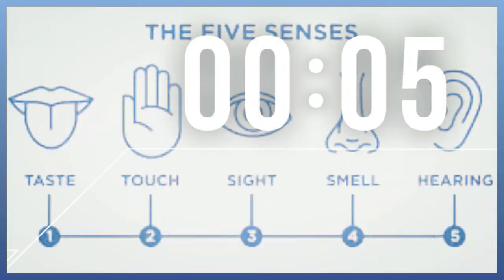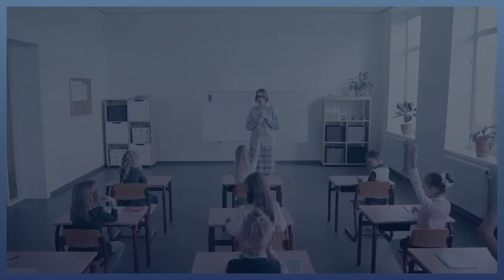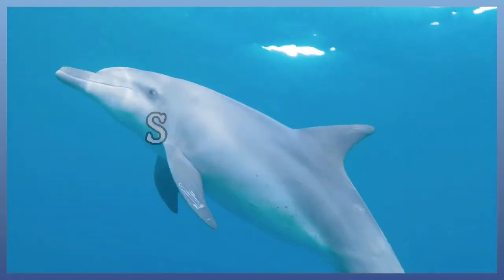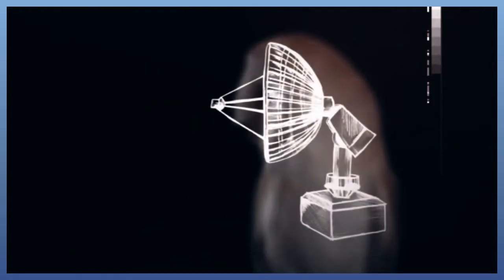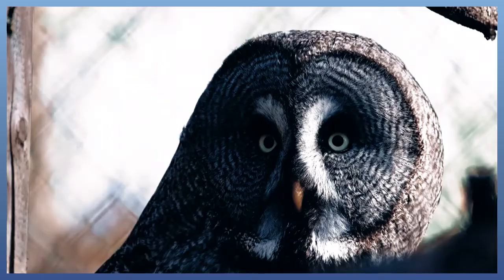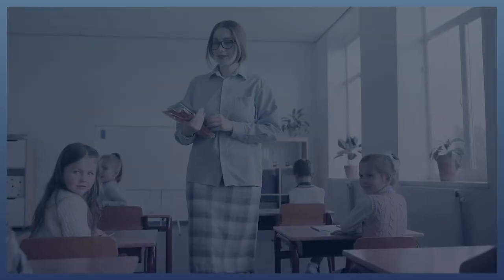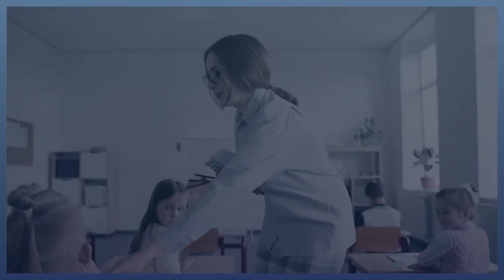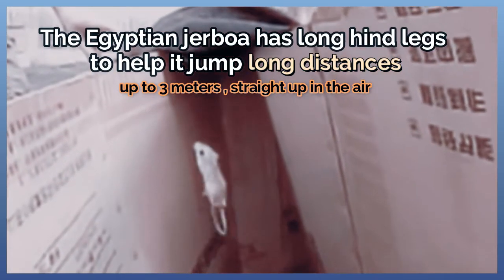REVIEW of unit 1 science grade 4 - part 3 مراجعه الوحدة ١ امتحانات الصف الرابع الابتدائي جزء ثالث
can you tell me the five senses ?
taste,
 touch,
sight,
smell
 hearing
what is THE Echo ?
It is the reflection (bouncing off ) sound waves back from a solid surface to its source.
The most sharp sense that dolphins have is
The most sharp sense that dolphins have is the sense of hearing, since they can hear all sound tones.
can you tell me why owl has supersensory hearing ?
The bowl-shaped faces
feathers in owls head
Owls can rotate their heads in all directions
Why some animals become active at night ?
1. In extremely hot regions, the perfect time to look for food is during the night time,
when the weather becomes cool enough.
2. Some animals hunt at night,  because their preys are available at night only.
3. Some animals depend on total darkness to hide from their preys and surprise them.
what is the meaning of Nocturnal Animals ?
animals that become active at night
why Egyptian jerboa has long hind legs ?
the Egyptian jerboa has long hind legs to help it jump long distances .
They can reach about up to 3 meters , straight up in the air
tell me the scientific term of each of the following
it delivers messages between the spinal cord and different body organ
nerves
A sense by which you can recognize the sour taste of lemon.
taste
A type of waves that can be transferred from your ears to your brain.
sound waves
A species of desert rodents with a small body, large ears and long hind legs.
egyptian jerboa
The shape of the paths taken by a jerboa while running away from danger.
zigzag pattern
The time taken by an organism's body to respond to different reactions around it
reaction time
A system that works inside the human body such that it keeps the organism away from danger
nervous system
the organ which receives and processes the messages sent from the sensory receptors that are found in a jerboa's ears.
brain
A group of different animals that look for their preys at night.
 nocturnal animals
 A reptile that can sense the body heat of its preys at night using a special part of its face.
snake
  A property by which a bat can locate its prey insects through the sound reflected from them.
echolocation
 An animal that can turn its head backwards, and has a bowl-shape face and large eyes.
owl
 A system that controls all the body functions, and nerves are on of its parts.
nervous system
The organ responsible for processing information transmitted to it and then send messages to the sensory organs.
brain
An organ composed of a group of nerves located in the backbone and sends messages from and to the brain
spinal cord
 They include the eyes, nose, ears, tongue and skin, and they receive information from the surroundings and send it to the brain
sense organs
 A type of nerves in the sensory organs that is responsible for receiving information from the environment.
sensory receptors
The organ that is affected by light and responsible for sight.
eyes
 A species of wild cat that have eyes glow at night
fishing cats
Objects, that emit their own light.
source of light
The organ that Is responsible for processing information received from eyes, to know and recognize the surroundings.
brain
A body that appears lighted in the sky at night, but it is not considered as source of light
the moon
A tool that the human can depend on to see at dark.
night vision goggle